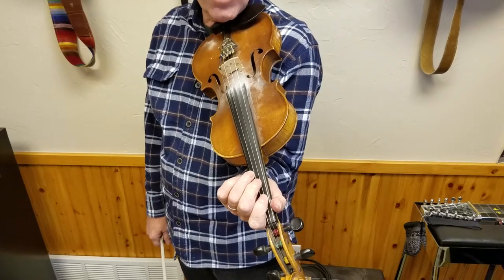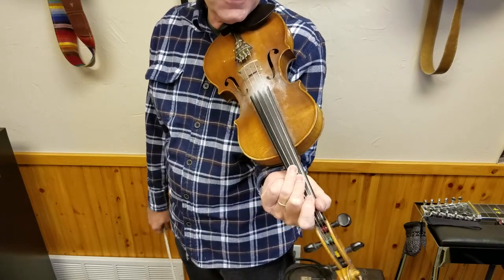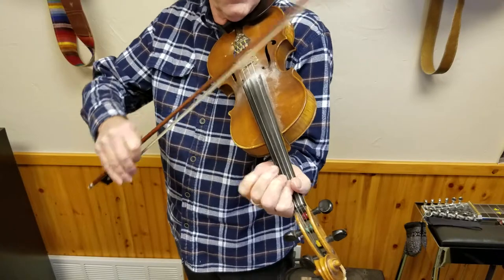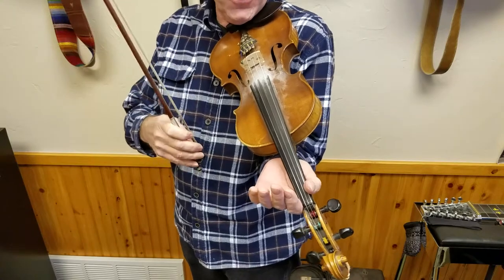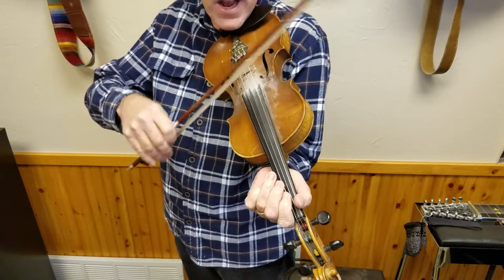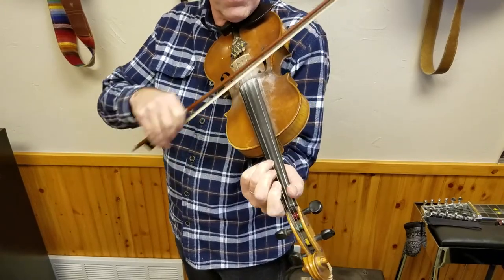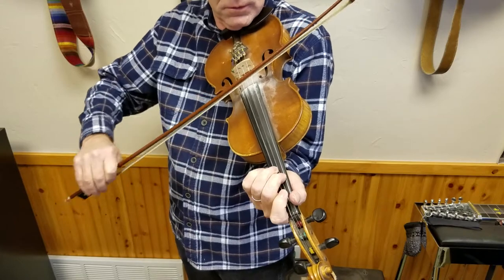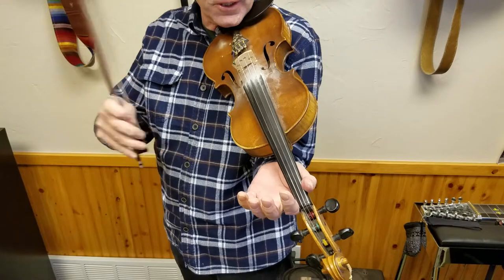Soldiers Joy: Beginning Bluegrass Fiddle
Here are some bowing tips for making your fiddle playing sound bluegrassy on the very popular tune, Soldier's Joy. It uses the "run-pony" bowing. If you aren't familiar with that, check out my video on 1-4-5 progressions for fiddle for an intro to that bowing style.